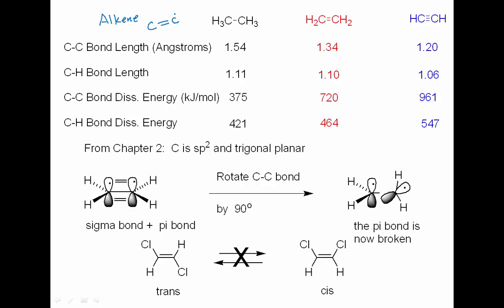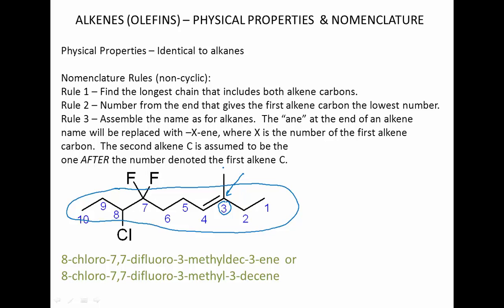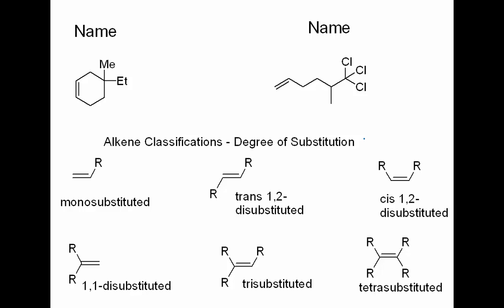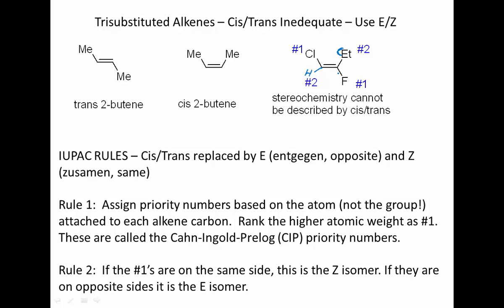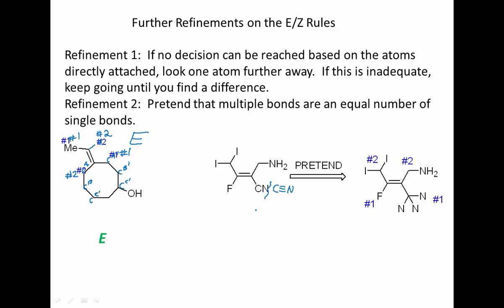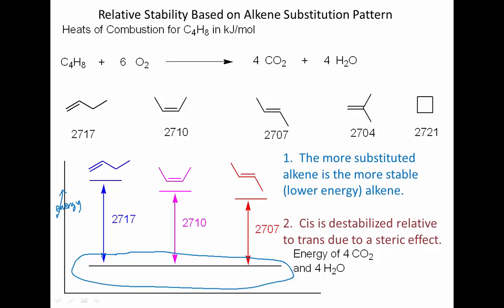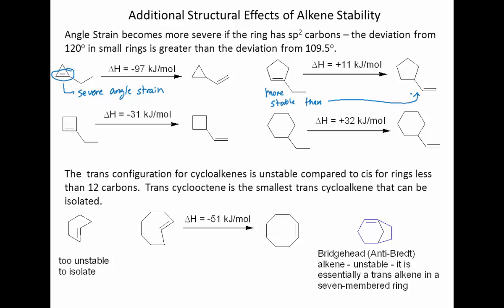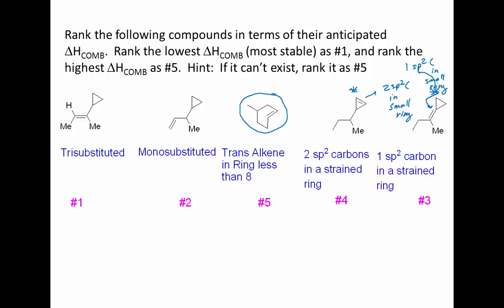Alkene Stab Phys Prop Nomenclature (Part 1)